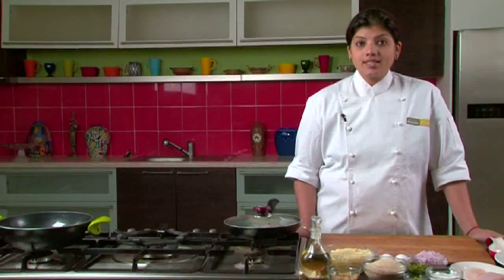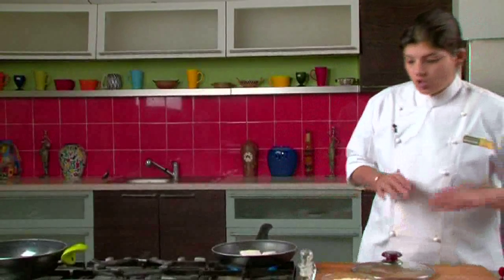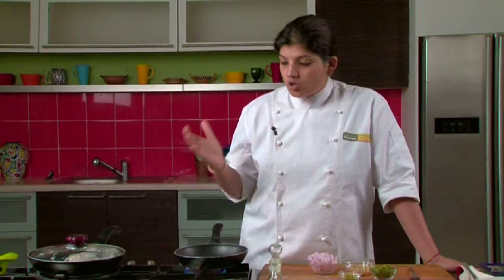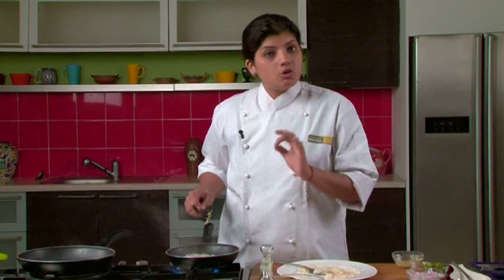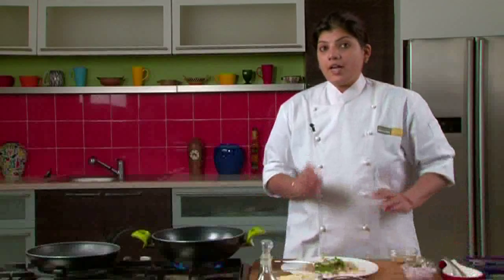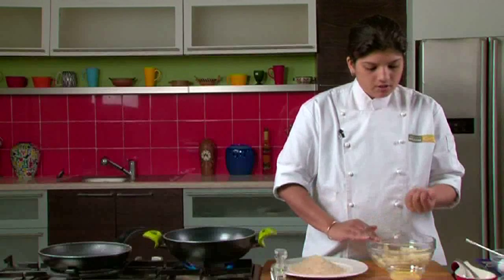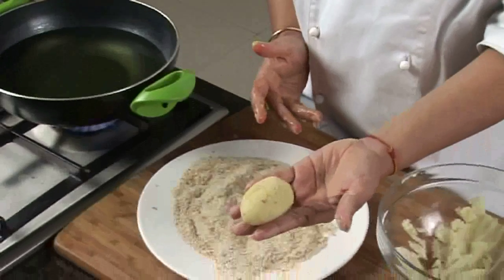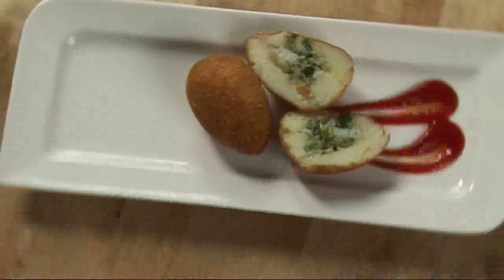Macher Chop (Fish patties)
Delicious potato cutlets stuffed with fish. Popular Bengali starter.